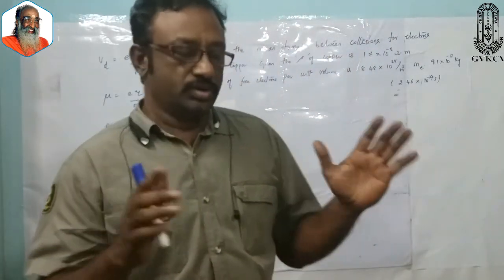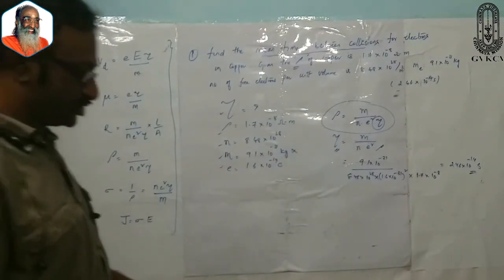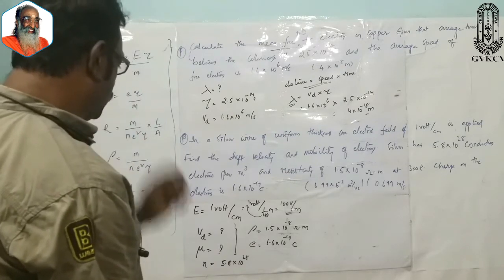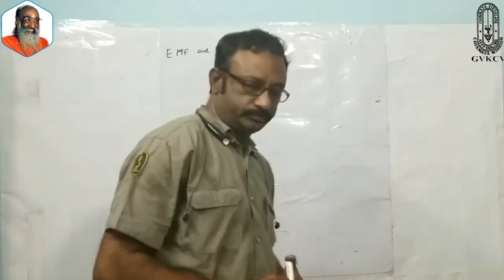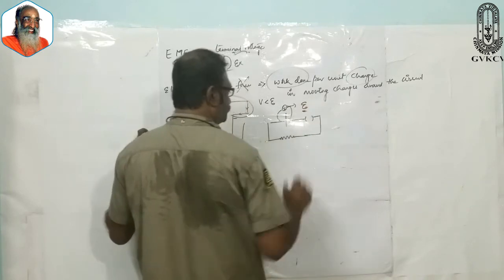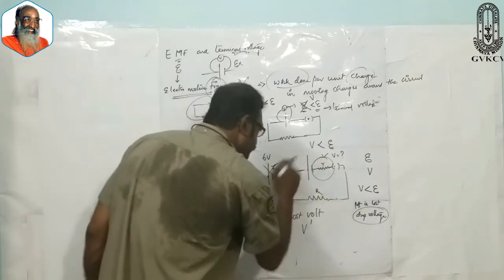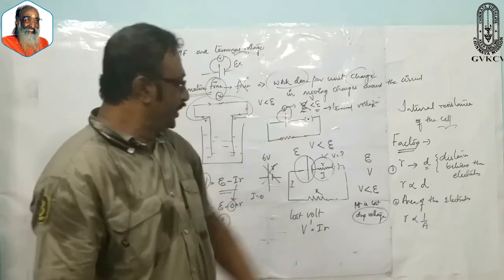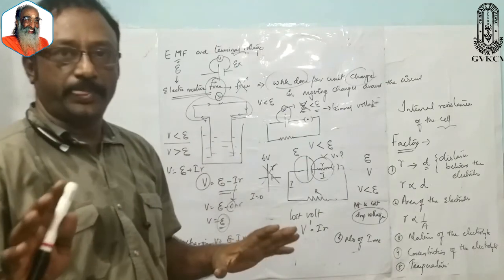GVKCV ONLINE CLASS: ELECTRICITY PART 6 (CLASS 12 PHYSICS)